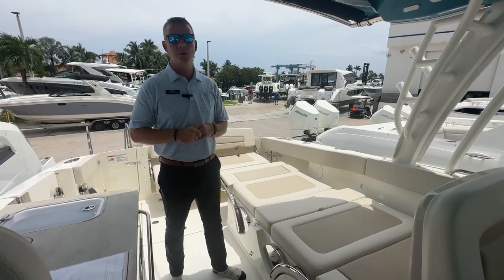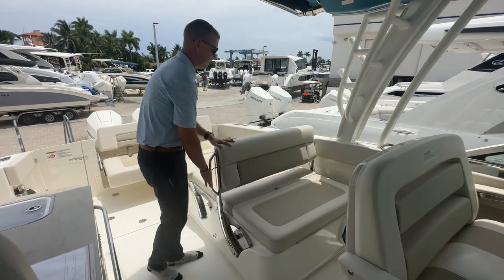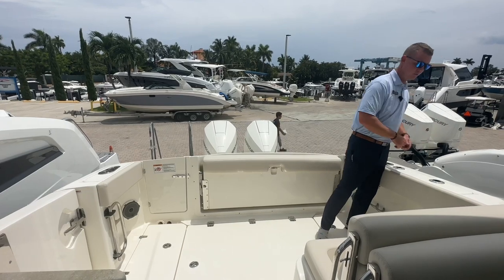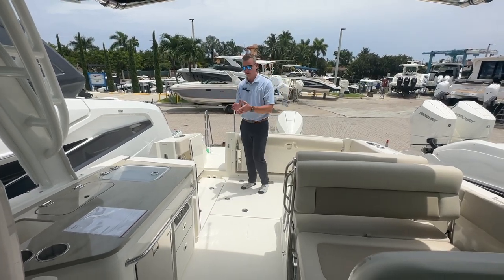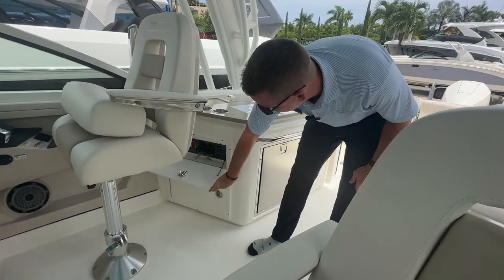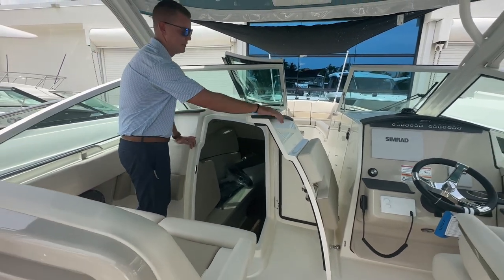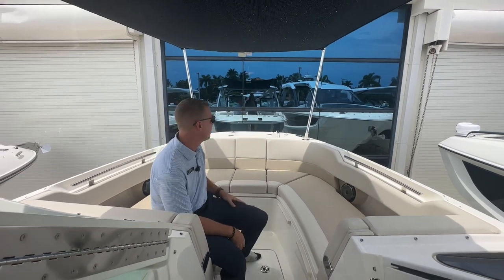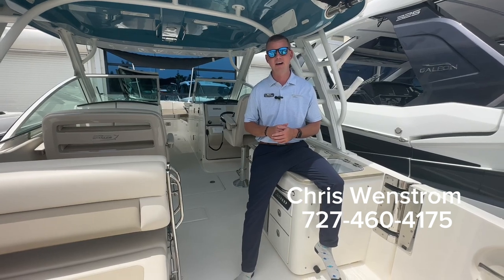Just In! Brand New 2023 Boston Whaler 320 Vantage at MarineMax Pompano Beach!